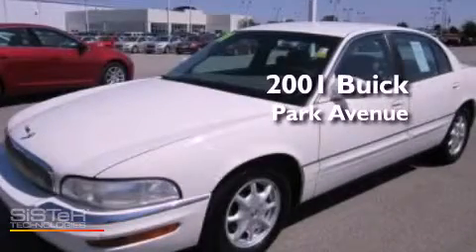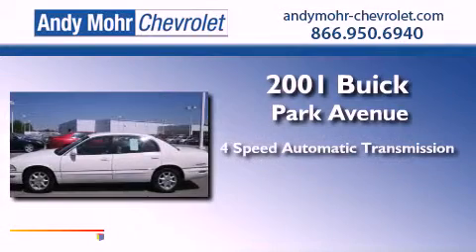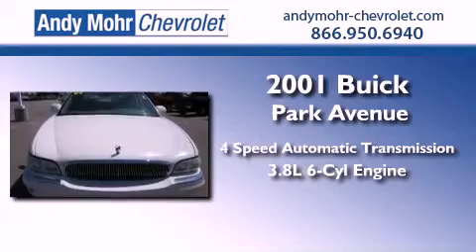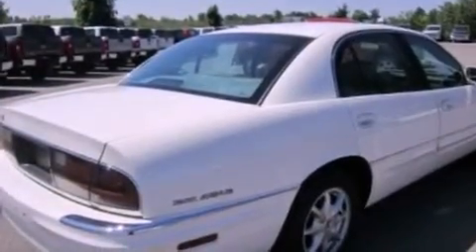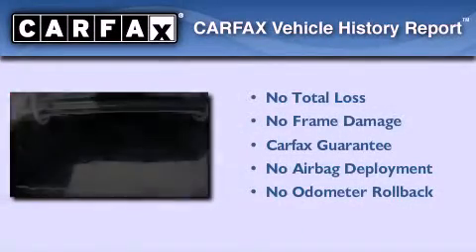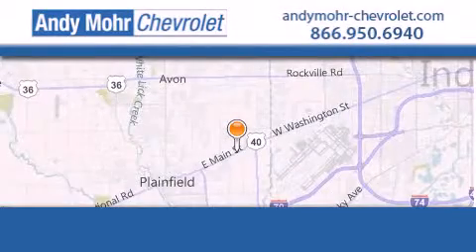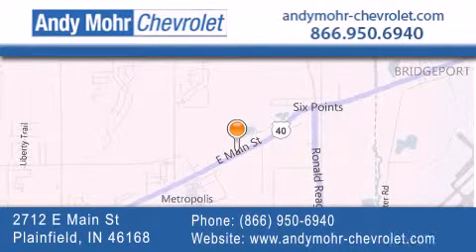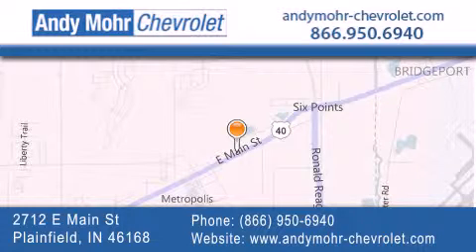2001 Buick Park Avenue Plainfield IN 46168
Year : 2001
 Make : Buick
 Model : Park Avenue
 Engine : 3.8L V6 12V MPFI OHV
 Trans . : 4-Speed Automatic
 Exterior : White
 Miles : 102,136
 Interior : Medium Gray
 Stock : PV2968A1

 2712 E. Main Street